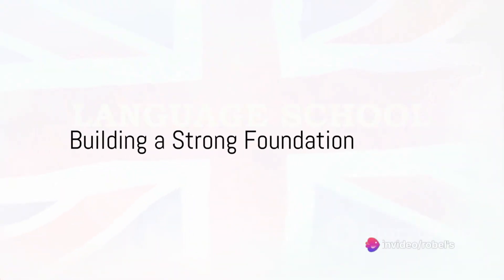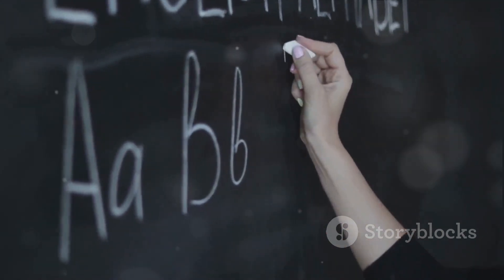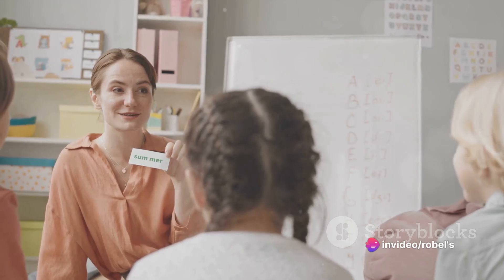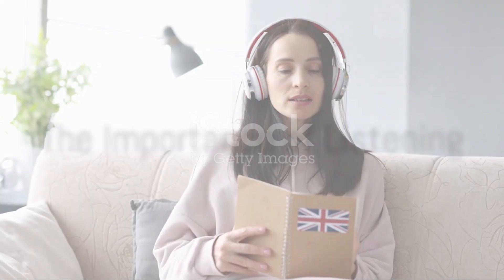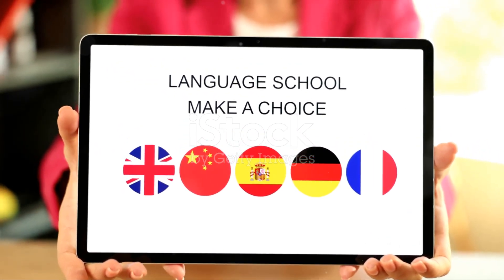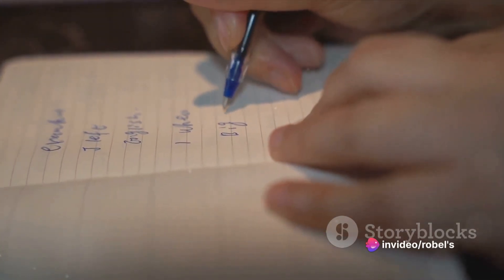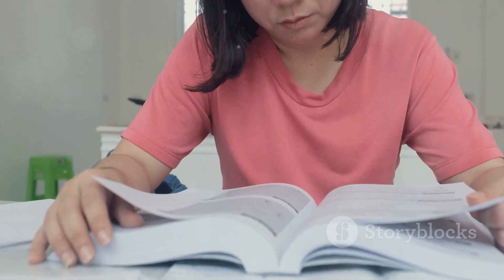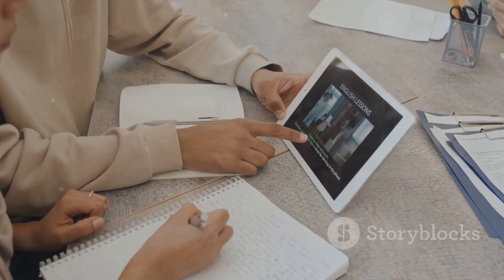English the Easy Way! আমি কিভাবে ইংরেজি শিখেছি Fivepointszero esl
Master English the Easy Way!
Unlock the secrets to mastering the English language with our latest video! Whether you're a beginner or looking to improve your skills, this video is packed with practical and simple strategies to help you learn English effectively. From essential grammar tips to fun vocabulary-building exercises, we've got you covered. Watch until the end for a special bonus tip that will take your English proficiency to the next level! Let's start this language learning journey together!

OUTLINE:

00:00:00 Building a Strong Foundation
00:00:32 Expanding Vocabulary
00:00:50 Mastering Grammar
00:01:06 The Importance of Listening
00:01:21 Practice Speaking
00:01:33 Enhancing Skills Through Reading
00:01:48 Solidifying Knowledge Through Writing
00:02:00 The Journey of Learning English
00:02:35 Ready to Embark on Your English
 Learning Journey
1. English learning
2. Language acquisition
3. ESL (English as a Second Language)
4. English grammar tutorial
5. Vocabulary building
6. English pronunciation
7. Language skills development
8. English conversation practice
9. Language learning tips
10. Fluent in English
11. English speaking practice
12. Improve English skills
13. English for beginners
14. Language study techniques
15. Learn English online
16. English language lessons
17. Speaking English fluently
18. English writing tips
19. English listening exercises
20. English communication skills
21. Advanced English learning
22. English grammar for beginners
23. Daily English practice
24. Effective language learning
25. English phrases and expressions
27. Conversational English practice
28. English comprehension skills
29. Tips for mastering English
30. Enhance English vocabulary
31. Online English classes
32. Language fluency strategies
33. English language proficiency
34. Practical English usage
35. Learn English through videos
36. Interactive English lessons
37. English grammar hacks
38. Language learning journey
39. English pronunciation guide
40. Boost English speaking confidence
41. Essential English phrases
42. Conversational skills in English
43. Fun ways to learn English
44. Common English mistakes
45. English for travel
46. English language resources
47. Mastering English pronunciation
48. English language study plan
49. Improving English writing skills
50. Learn English effectively